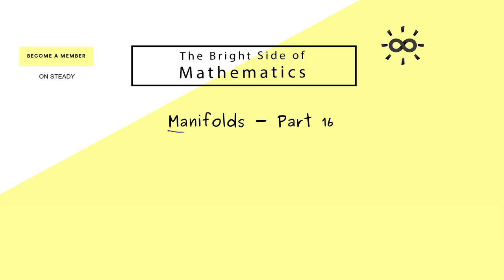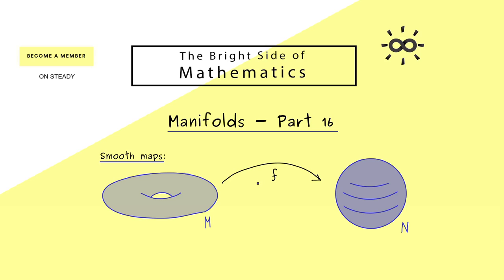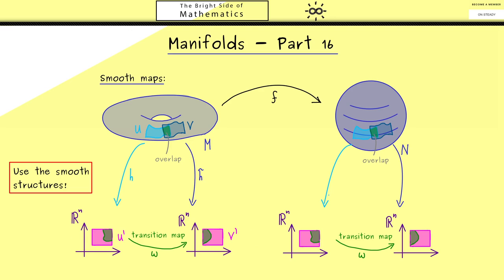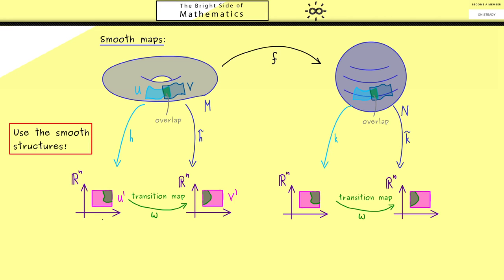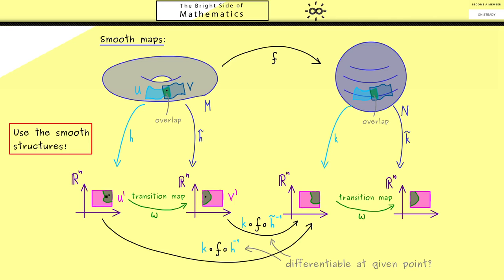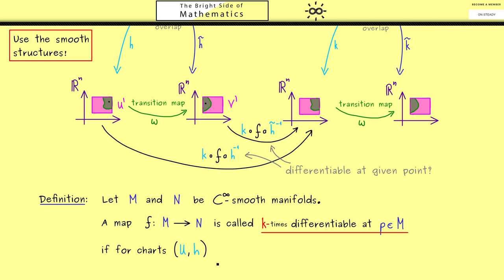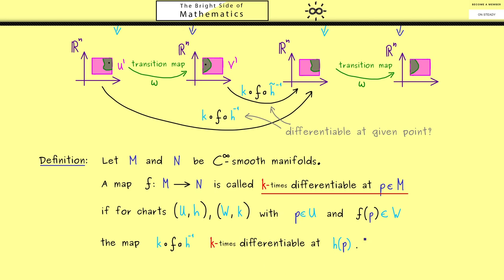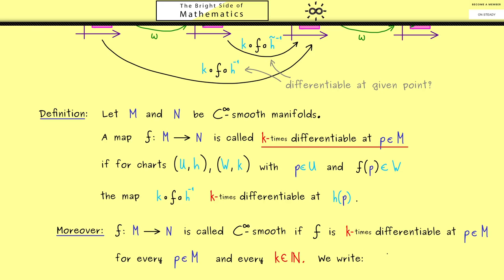Manifolds 16 | Smooth Maps (Definition)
x